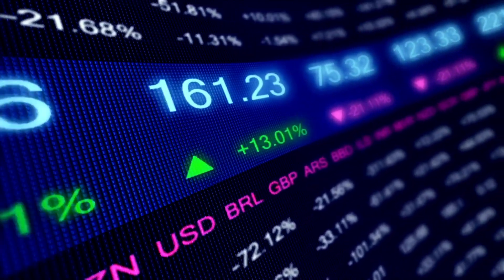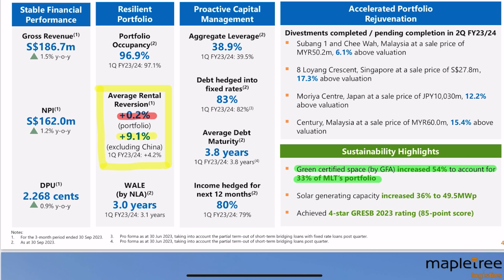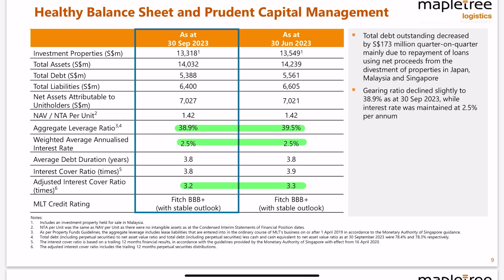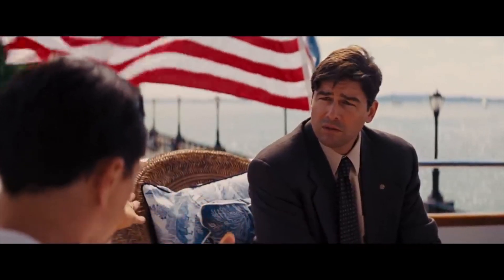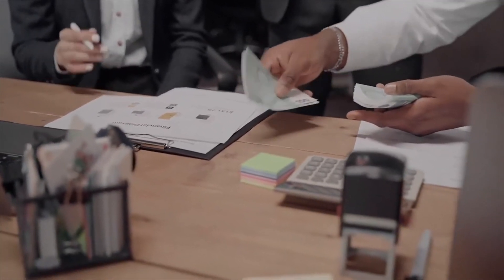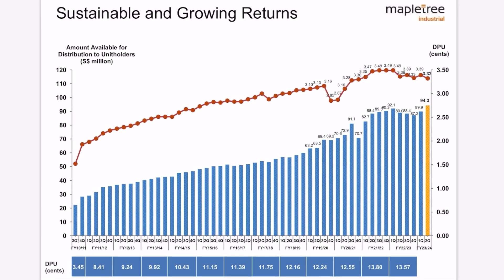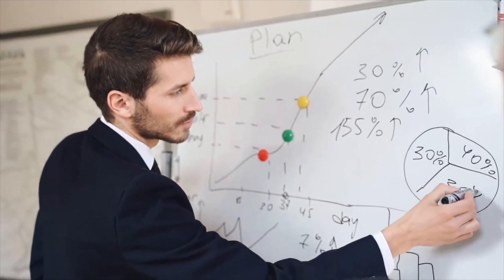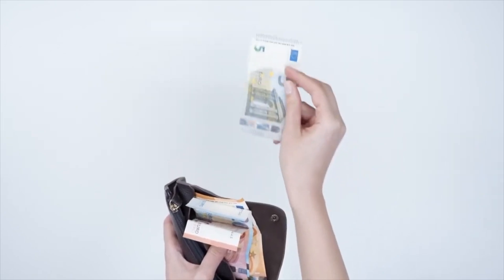Mapletree Logistics Trust/Industrial Trust FY23 Earnings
In this video we will analyse Mapletree Industrial Trust(SGX:ME8U) and Mapletree Logistics Trust(SGX: M44U) recent earnings and what are the things to look for ahead for next financial year.

This video is for entertainment and educational purposes. Everything is based on my opinion and would definitely recommend become to do their own research before making any investment decisions

0:00 Mapletree Sponsrs
1:22 Mapletree Logistics Trust
6:06 Webull
7:15 Mapletree Industrial Trust/Earnings Call
16:16 Conclusion